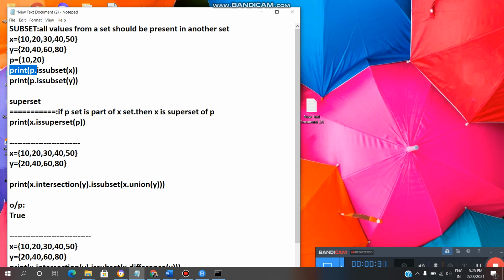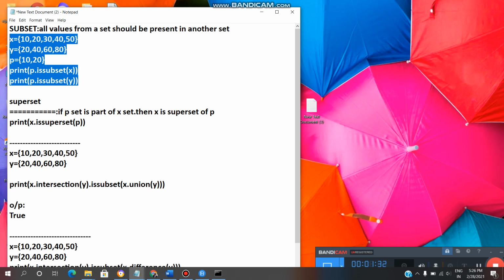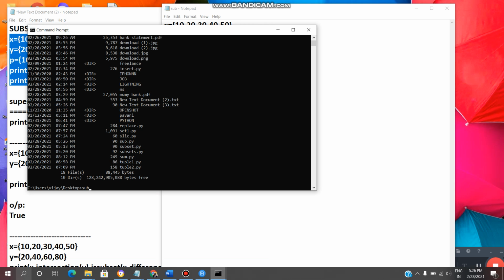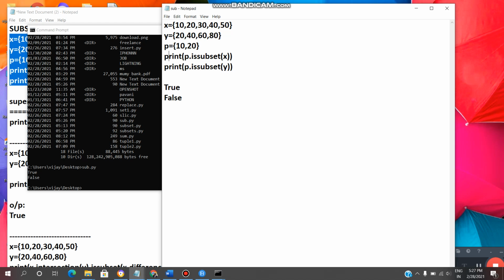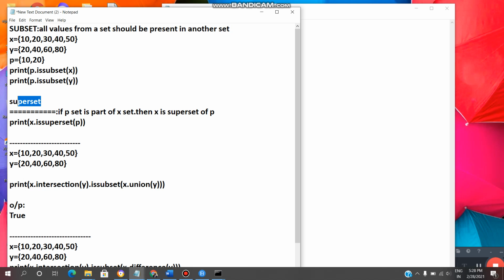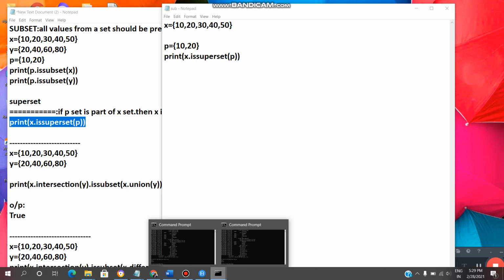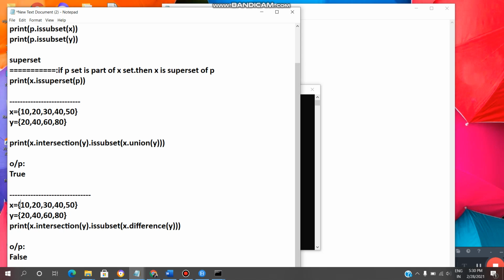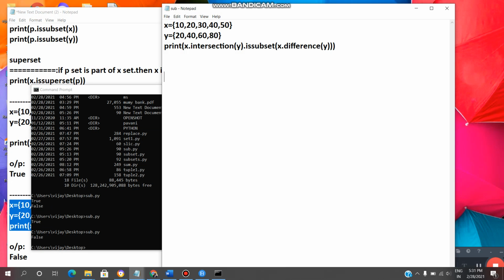PYTHON:SUBSET/SUPERSET Concepts/VL INFOTECH